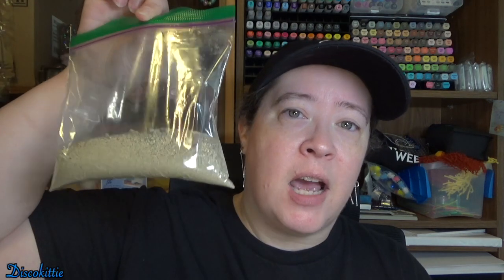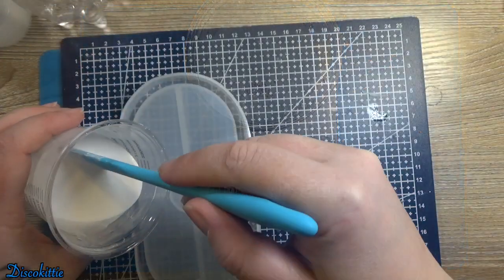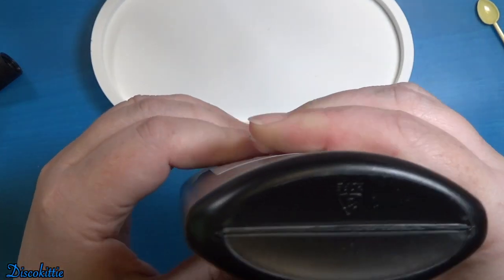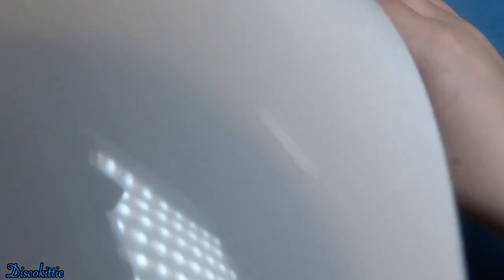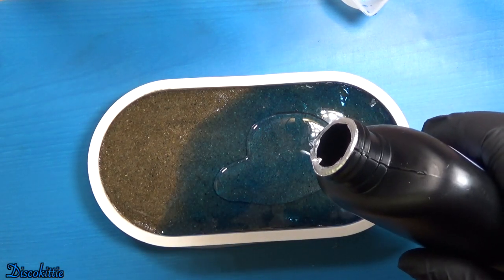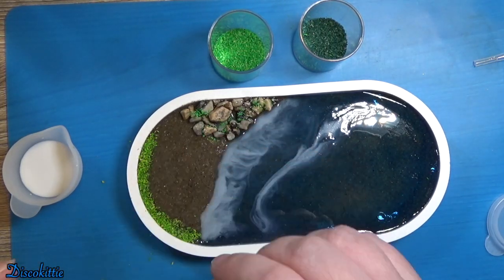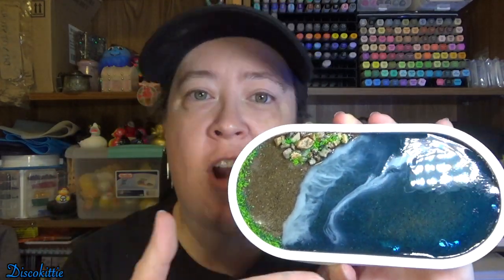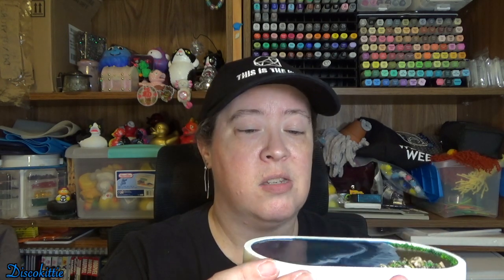An Ocean Diorama: August 9, 2023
This came out so cute! How many times am I going to say that! Seriously? lol

Anyway. This is really cute, and I love it. I am definitely going to do more of them! :)

I am always available to play with, swatch, or test your brand! Just message me, and we'll work something out! I love working with art companies, big or small! Let's grow our brands together!